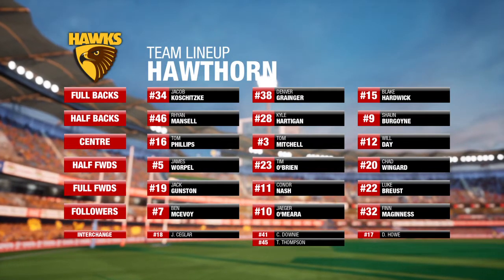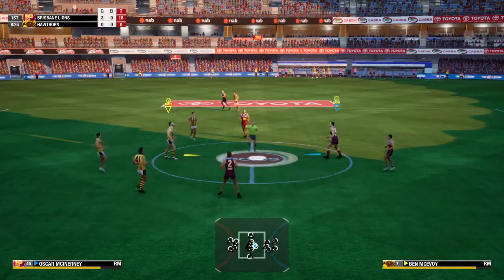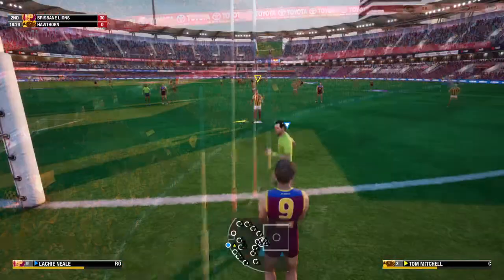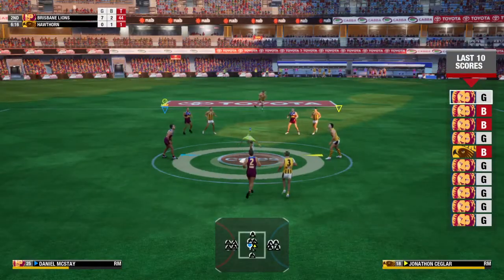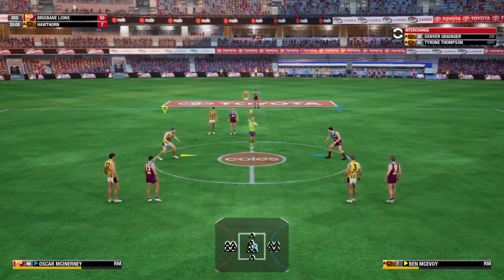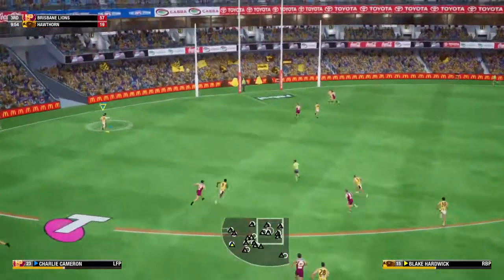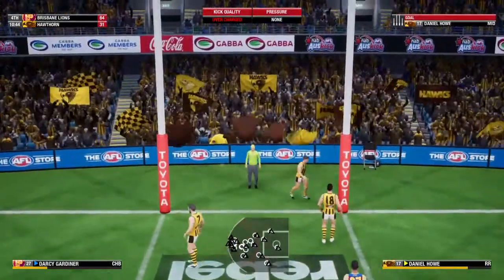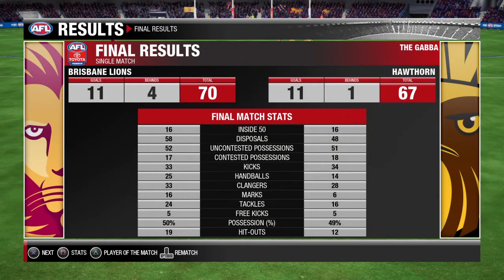2021 AFL Season COVIDSafe - Brisbane Lions Vs Hawthorn (Round 5)